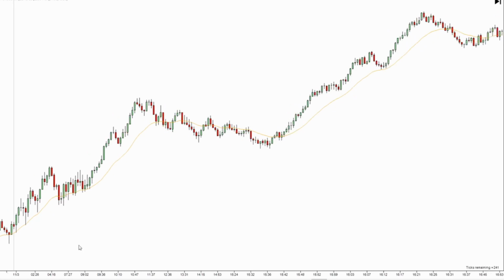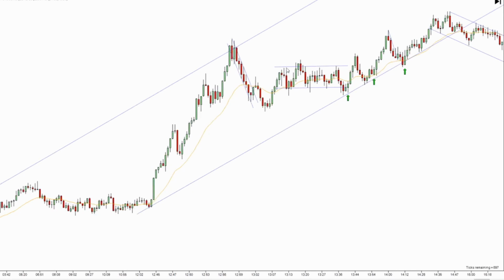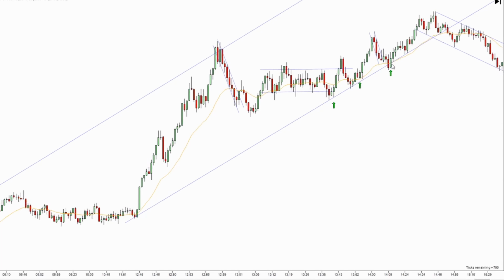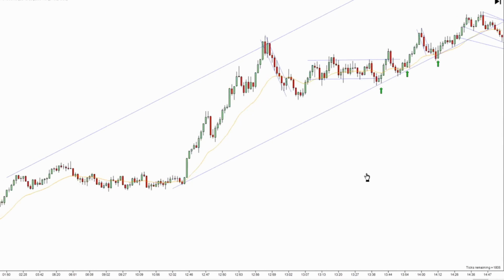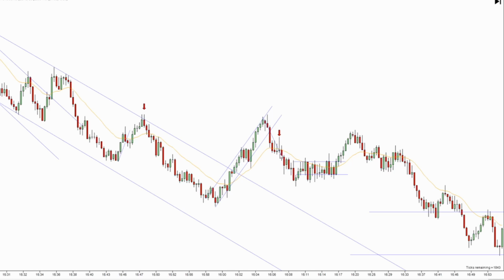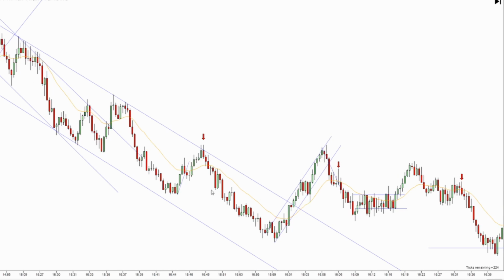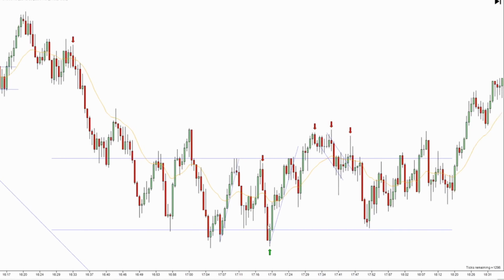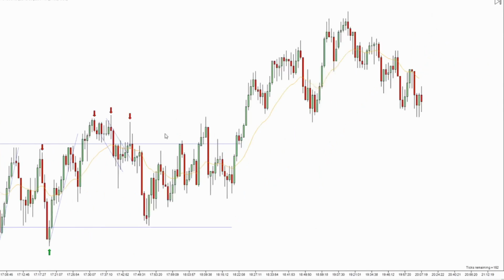Price Action Day Trading | S&P 500 Stock Market Technical Analysis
Key rules of our strategy:
1) Second entried in the direction of a trend
2) Trendlines
3) Failed breakouts
4) Failed second entry counter trend
5)  Support and resistance